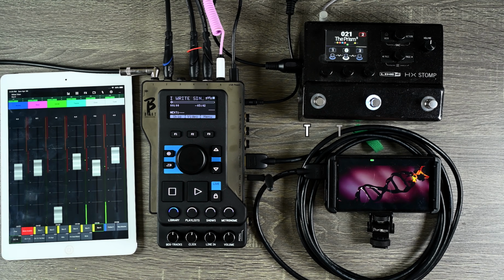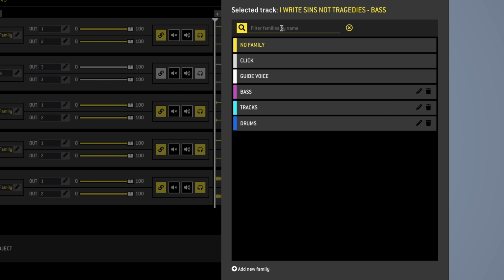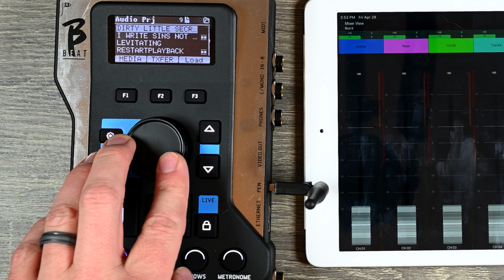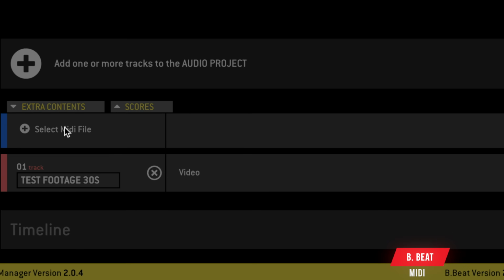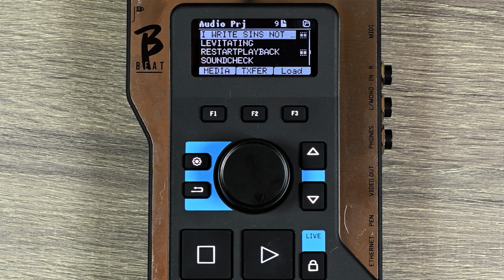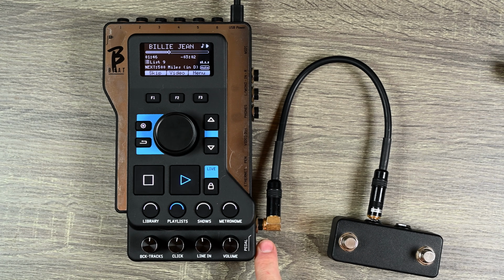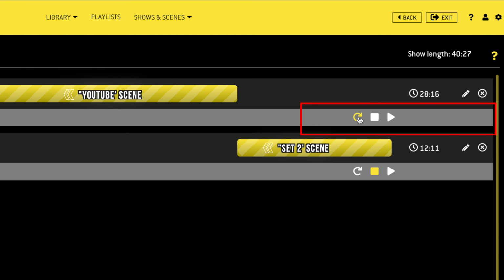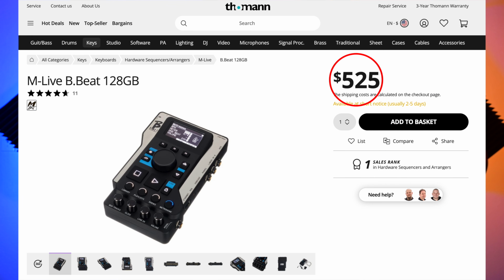Tracks/MIDI/Video/Etc WITHOUT A LAPTOP 🤯 "B Beat" - Full Tutorial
PURCHASE LINKS:
👉 B Beat (128g)
👉 B Beat (256g)
👉 B Beat (256g with case)

In today's video, we are checking out the incredible B Beat by M Live, which is a standalone device that can be used to replace your laptop for live shows for musicians. This device can do multi track backing tracks, click track, video, midi (and lighting), and much more all by itself without needing to use a laptop live. This is pretty incredible, and I walk through how to set it up and use it for your live shows. I'm truly blown away by the power of this device.

🔥🔥🔥 DEALS & DISCOUNTS 🔥🔥🔥
💥 Best Deals on Sweetwater:

0:00 - Intro
1:52 - Setup
3:10 - Importing Backing Tracks
3:58 - Assigning Families
5:01 - Routing
7:44 - Backing Track Demo
9:31 - Importing Video/Images
10:53 - Video Demo
11:51 - Importing MIDI
12:30 - Connecting MIDI
13:23 - MIDI Demo
14:07 - Lighting with MIDI
14:50 - Playlists
15:32 - Triggering Songs
16:23 - Editing Songs
17:15 - Navigation/Controls
17:40 - Playlists On Device
18:56 - Live Mode
19:30 - Levels
19:53 - Pedal
20:19 - Setting Up Scenes
22:36 - Logo Display
23:19 - Setting Up Shows
24:10 - Show/Scene Demo
26:40 - Metronome
27:00 - Price
27:42 - Additional Gear
28:12 - USB Backing Tracks
28:24 - PDF/Scores/Lyrics
30:03 - Outro

⚙️ PURCHASE THE B-BEAT ⚙️
👉 B Beat (128g)
👉 B Beat (256g)

💥 OTHER GEAR TO CHECK OUT 💥

◆ 3.5mm MIDI (Type B) to 5 Pin MIDI Adapter:
    (If you get type A, it will NOT work… I am positive this one works):

◆ Footswitch I Use For The Pedal:

📷 VIDEO SETUP: 📷
◆ DESK MOUNT